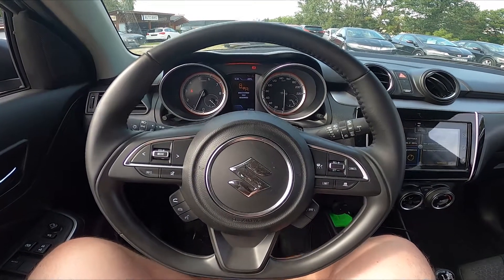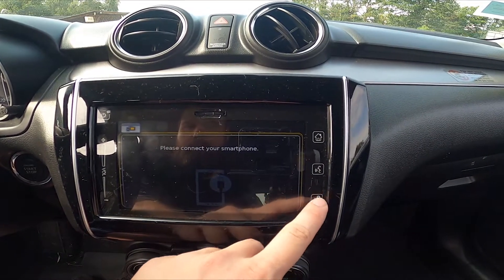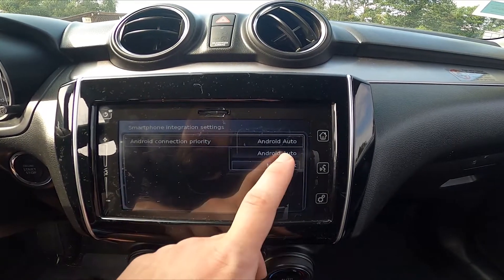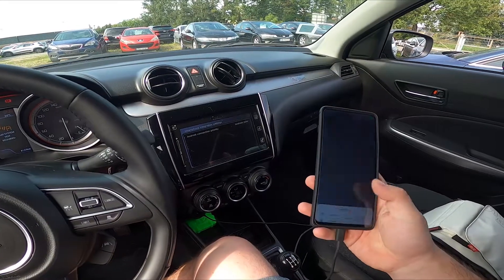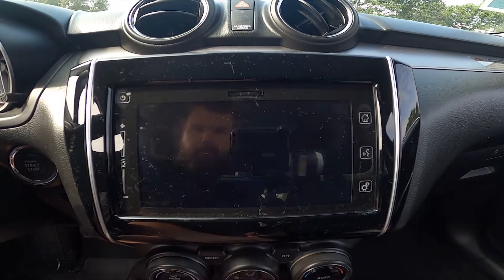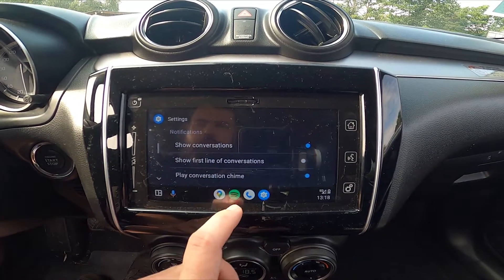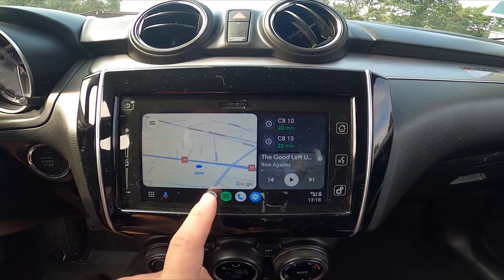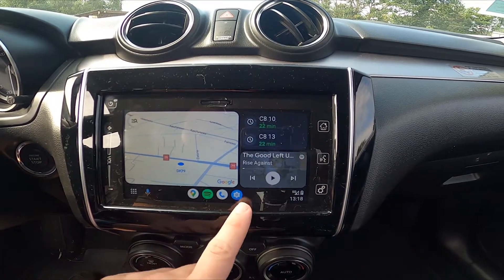How to Use Android Auto, and Apple Car Play in Suzuki Swift VI (2017 – now) | Activate Android Auto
Find out more info about Suzuki Swift VI (2017 – now):
Would You like to know how to Enable or Disable Android Auto in Suzuki Swift VI? Thanks to the Android Auto function Your car's display will synchronize with Your Android Smartphone's display. This function helps You maintain and use the car's display while Your Android  Smartphone is connected. Follow the video we've provided above to learn how to better manage Your Suzuki Swift VI!

How to Enable Android Auto? How to Disable Android Auto?

Years of Production:

2017 - now

Generation:

 VI Gen - ( 2017 – now )